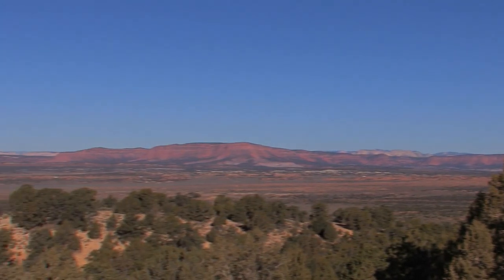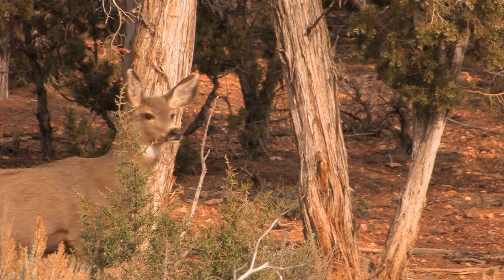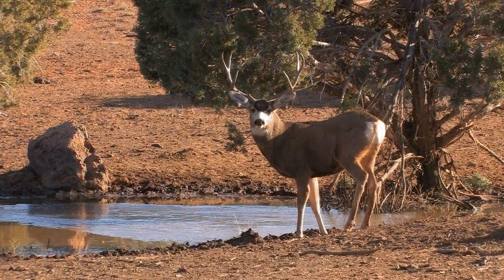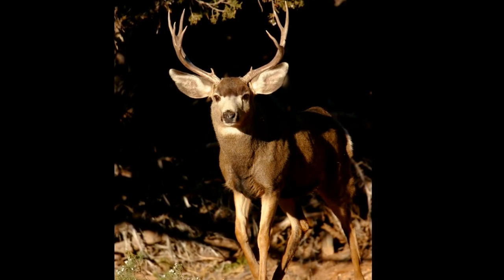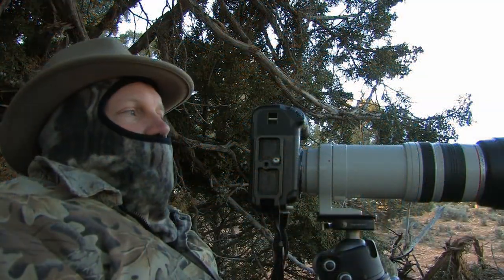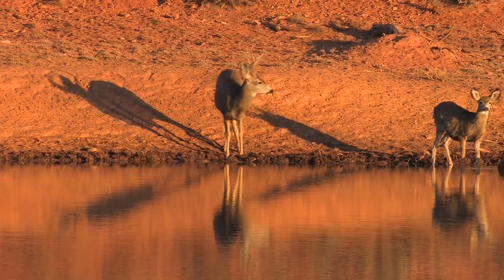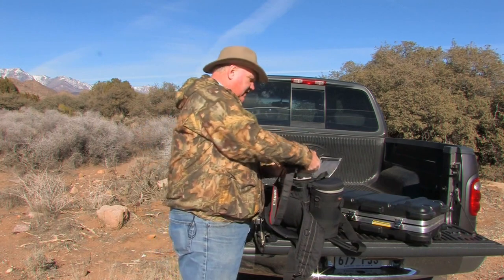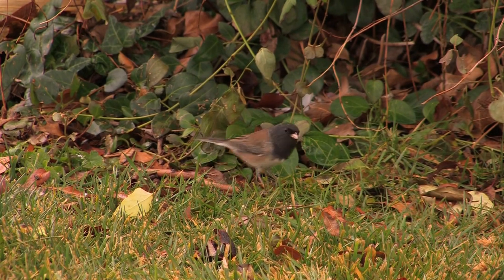Lynn Chamberlain's Camera Outdoors - Mule Deer on the Paunsaugunt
The Pilot episode of a series on Outdoor Photography. Enjoy!